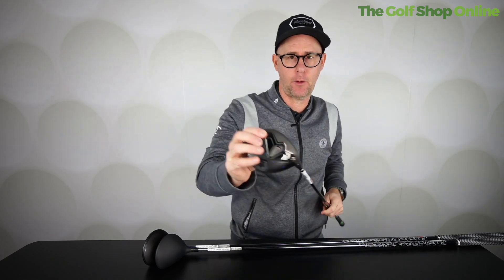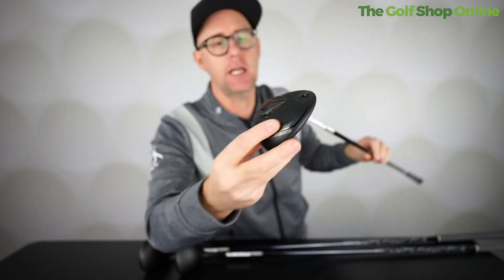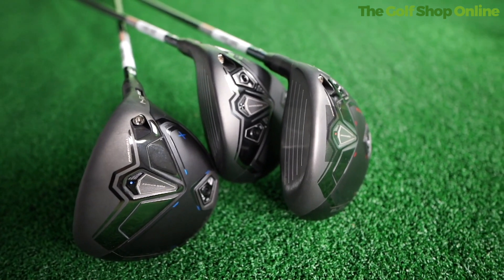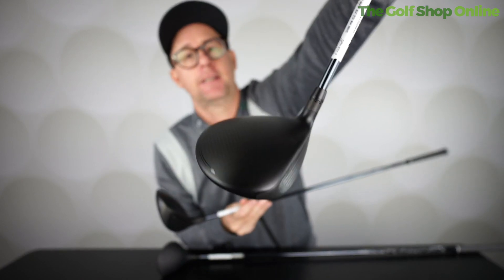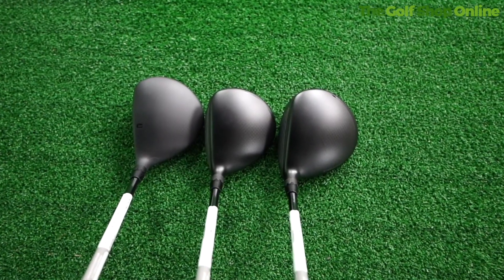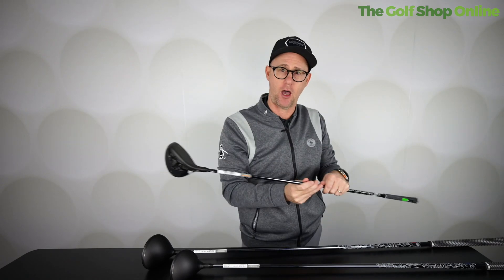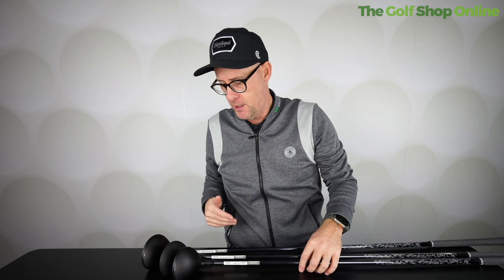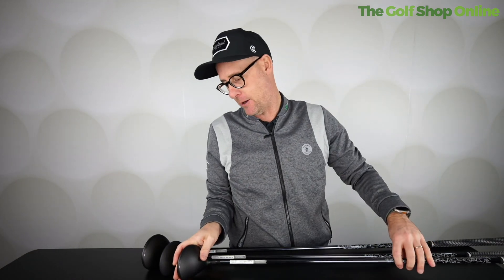Discover the Darkside of Fairway Woods: Cobra's Game-Changing Darkspeed Technology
In the Cobra Dark Speed Fairway Wood collection, including the X, LS, and Max Draw variants, golfers find a blend of performance and style. These woods feature changeable necks and are available in different lofts. The Max and Max Draw are designed for enhanced ball speed, while the LS, with its titanium face, is tailored for players seeking lower spin and higher ball speed. All models boast a sleek, stealthy aesthetic with a lightweight carbon finish, ensuring both good looks and solid performance, typical of Cobra's commitment to quality.